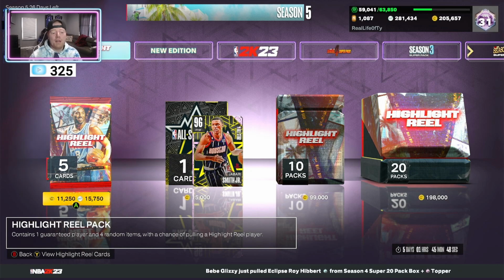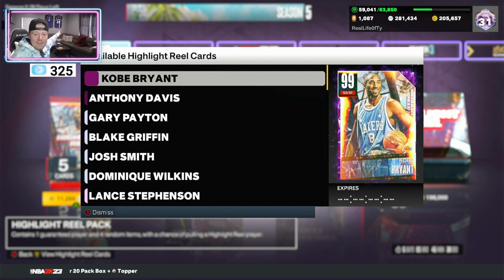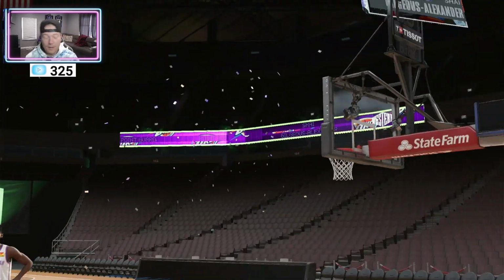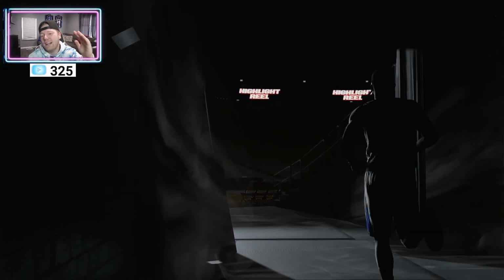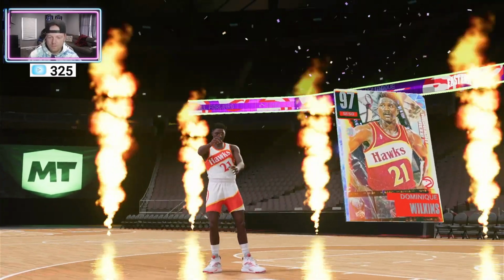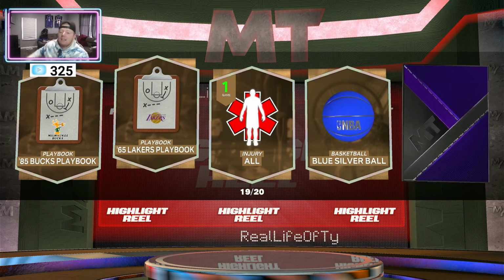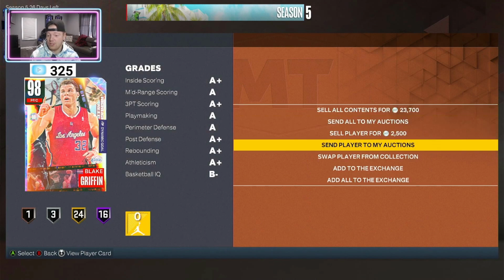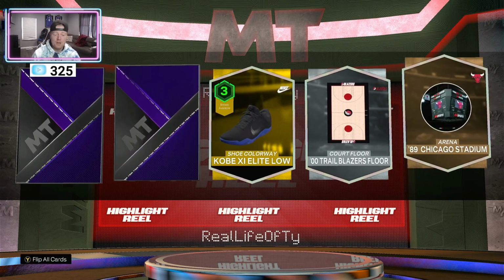2K Took ALL MY MONEY For the *NEW* KOBE BRYANT PACKS...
THANK YOU!!! SEE YA ON THE NEXT VIDEO :)))